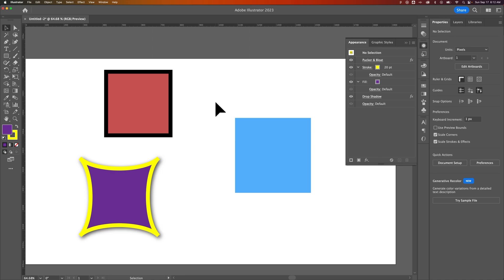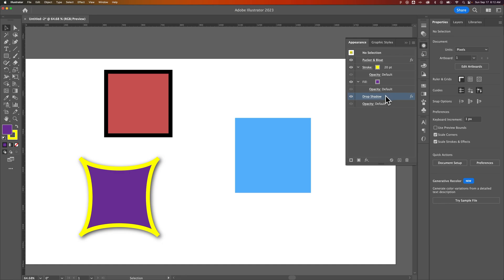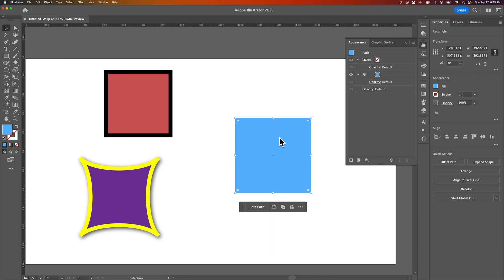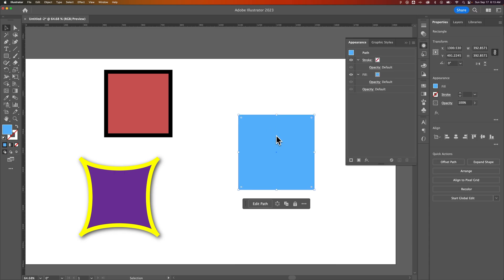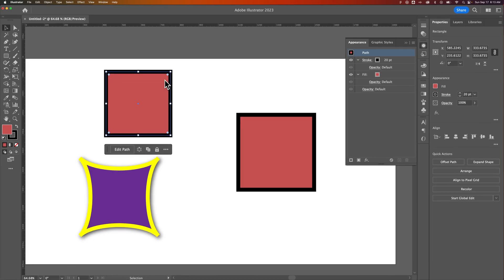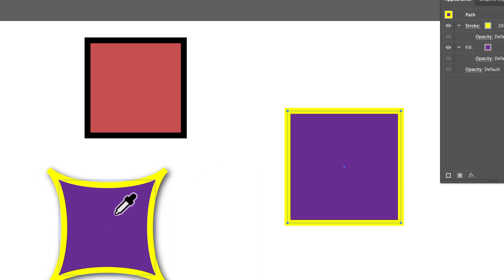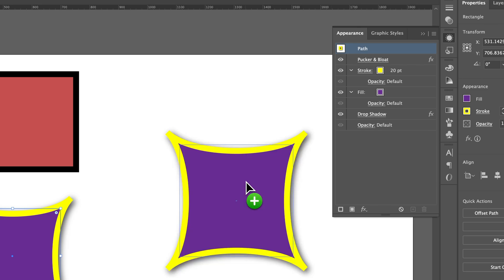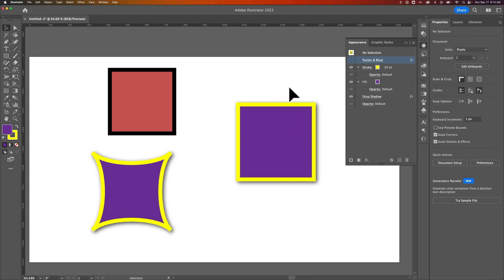How to Copy Appearance from One Object to Another in Illustrator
In this Illustrator tutorial, learn how to copy appearance from one object to another in Illustrator. You can copy and paste appearance settings to other objects in Illustrator by dragging and dropping the Appearance Panel preview!